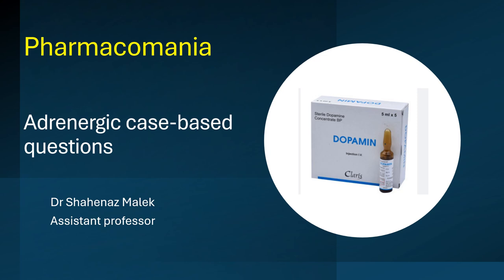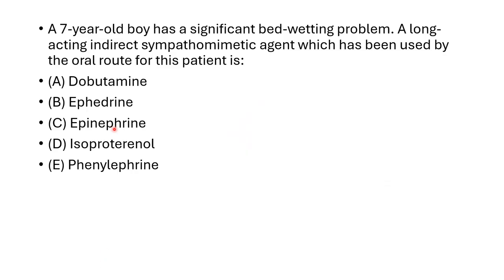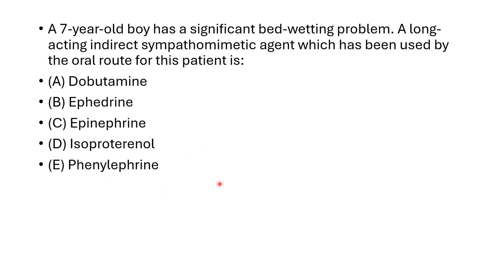Adrenergic case based questions 9